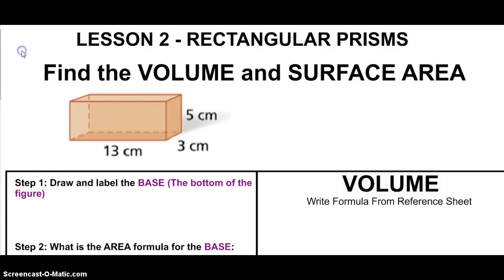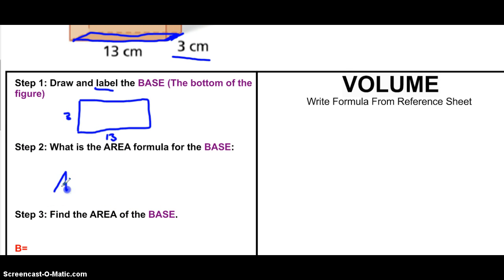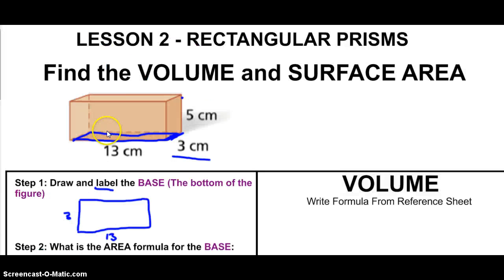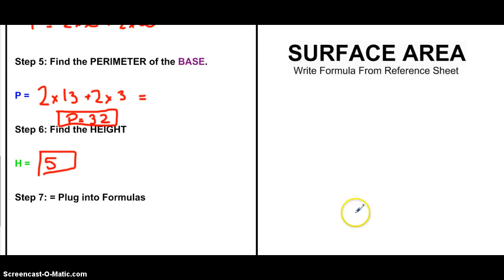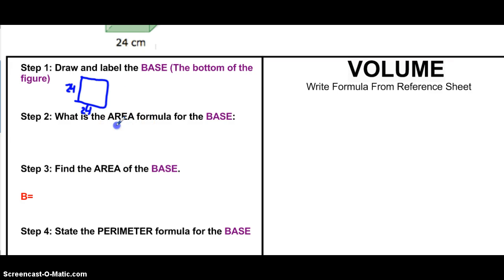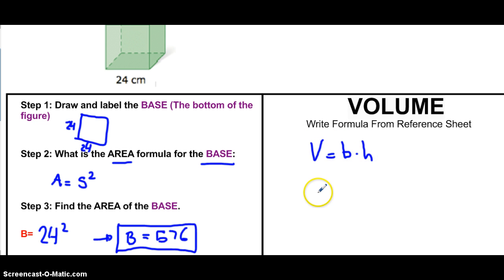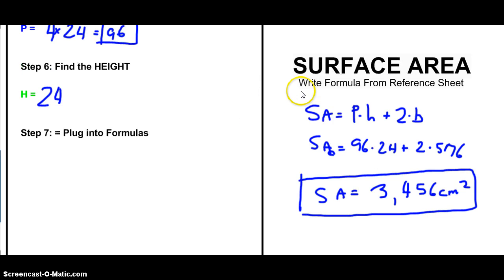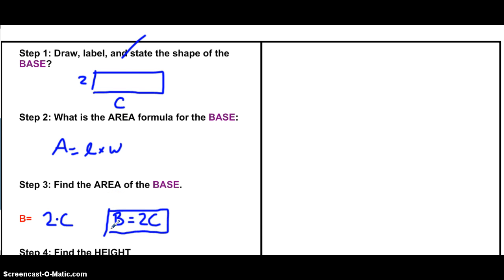Lesson 2 - Rectangular Prisms